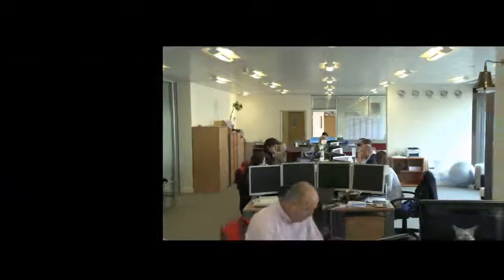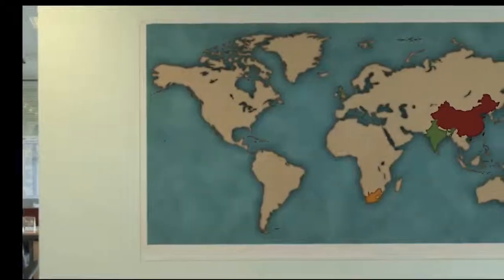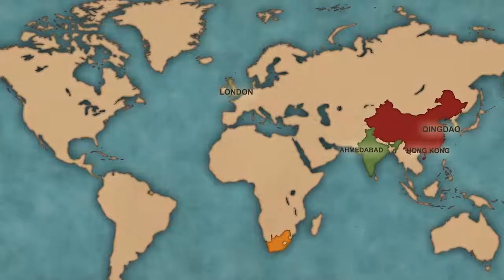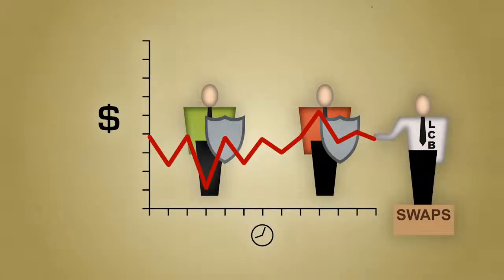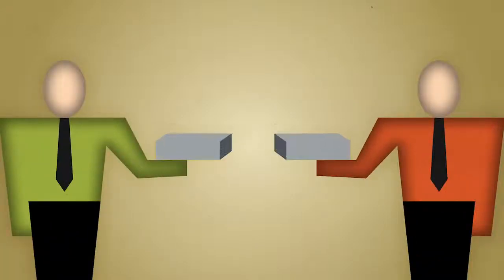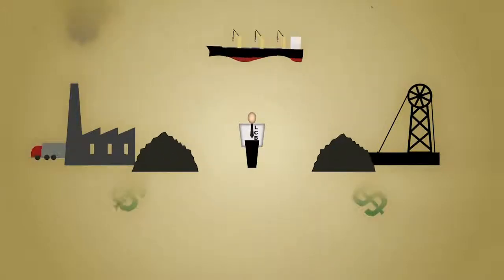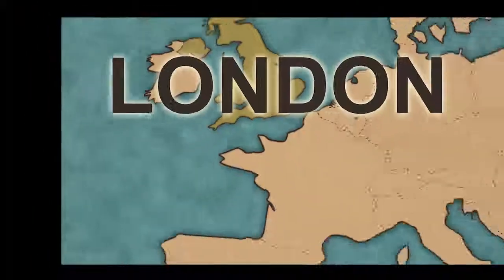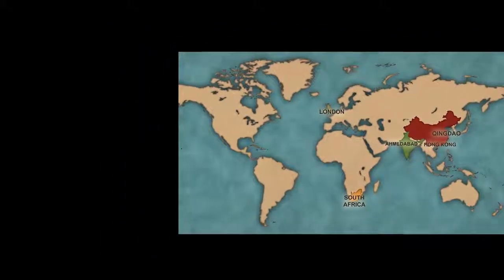London Commodity Brokers - English